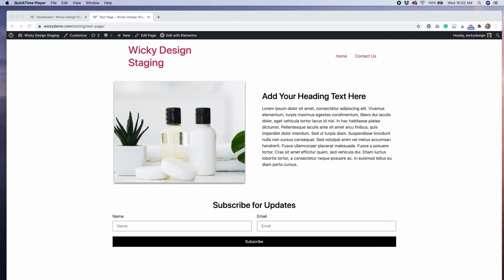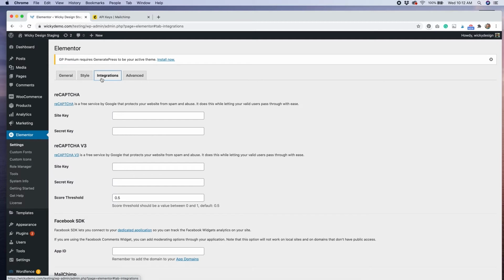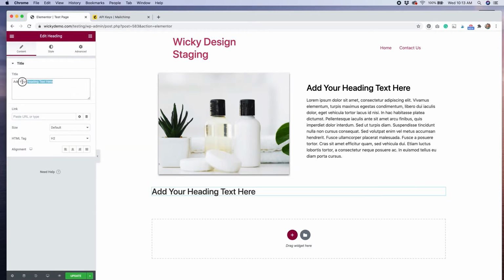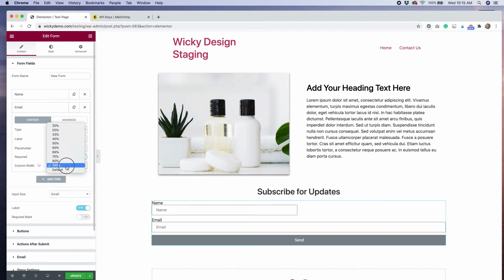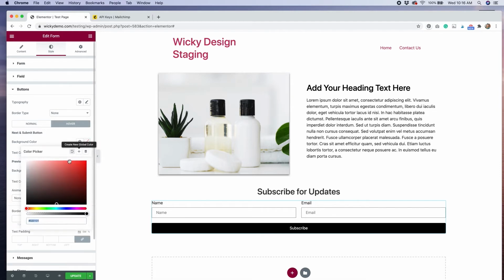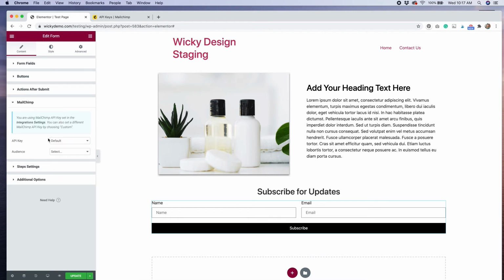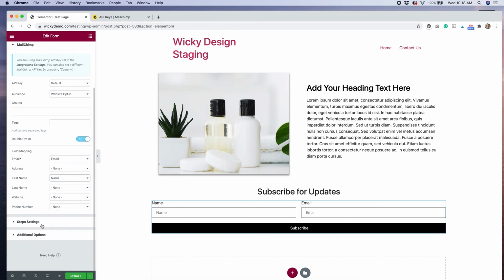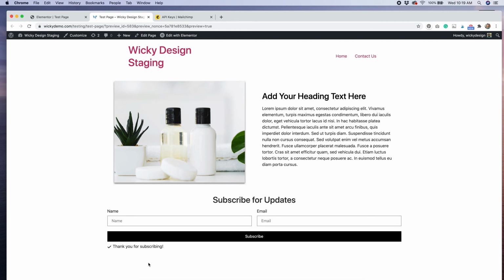How to Integrate MailChimp with Elementor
In this Elementor Pro tutorial Barbara will show you how to easily integrate Mailchimp with your Elementor form.